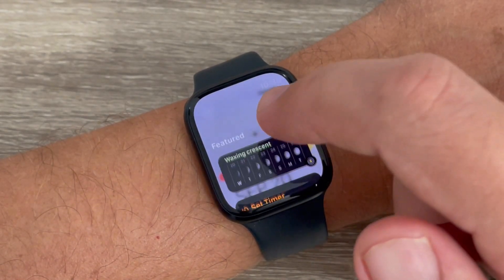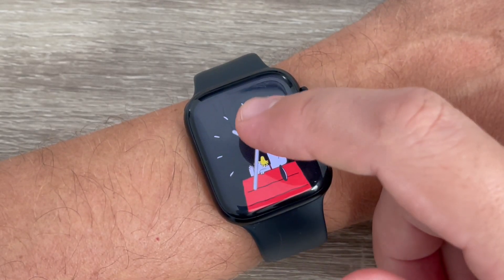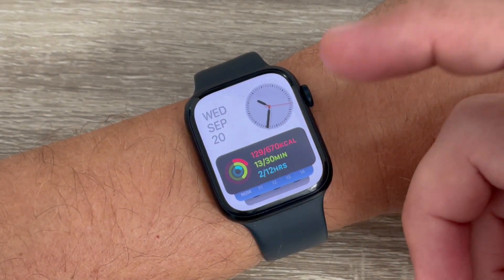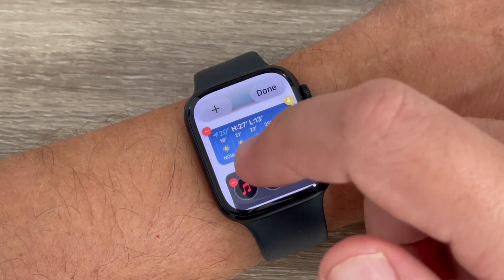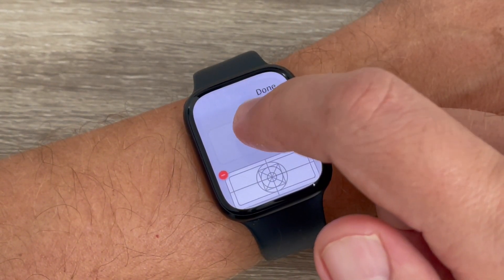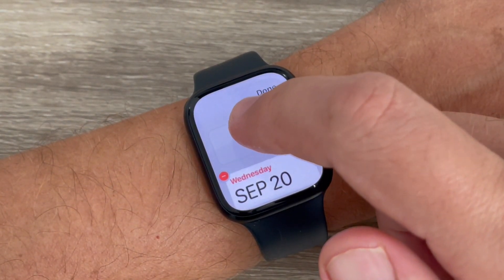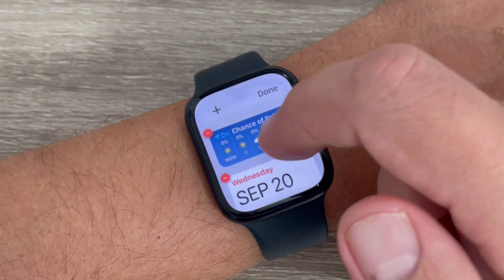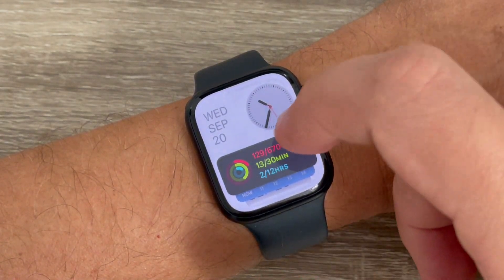How to Add & Remove Widgets on Apple Watch (Watch OS 10)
In this video I'll show you how to add and remove widgets in smart stack on Apple Watch with the new watch OS 10.